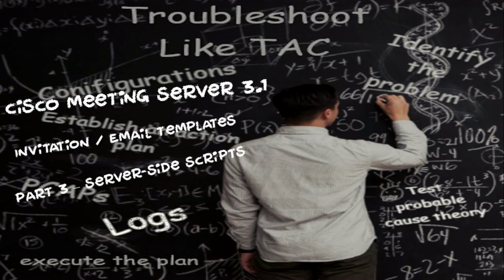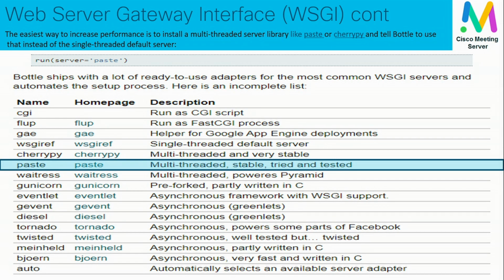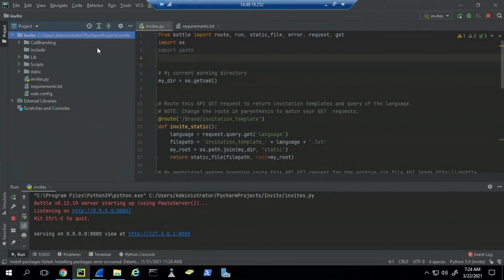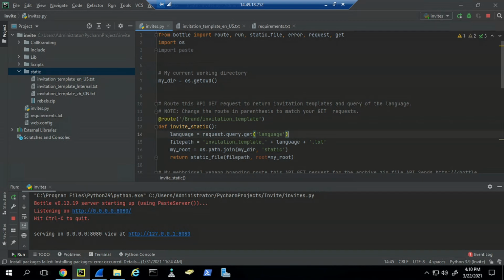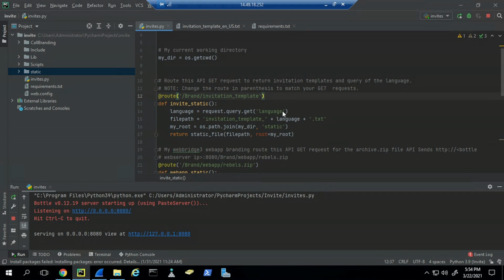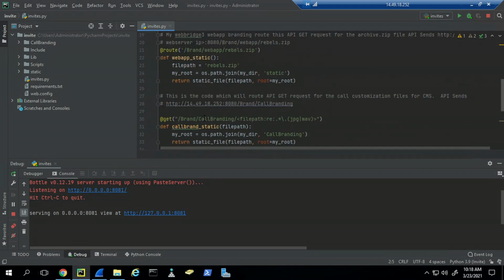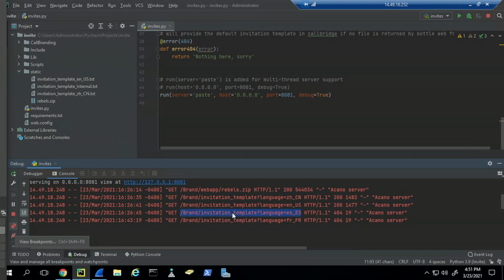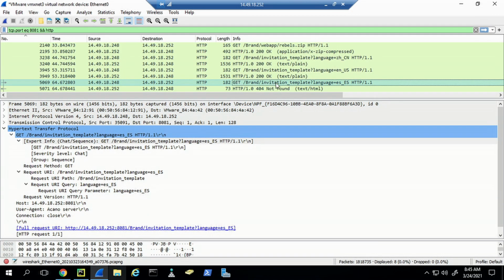CMS - Invitation | Email Templates Part 3 Server Side Scripts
This is the final video on how to write and troubleshoot  a server side script to serve up invitation and email custom templates to CMS for web app branding.